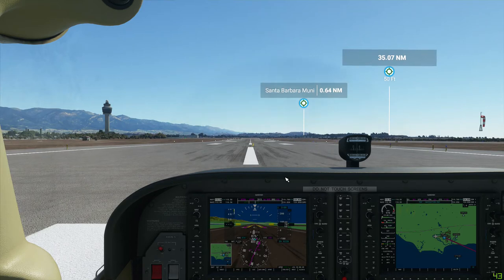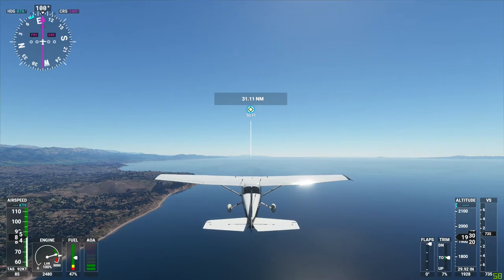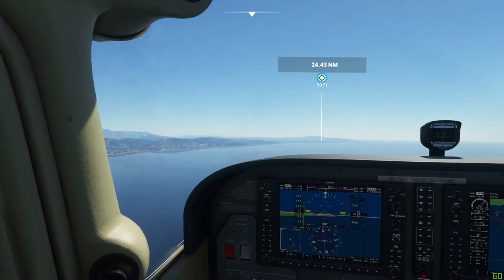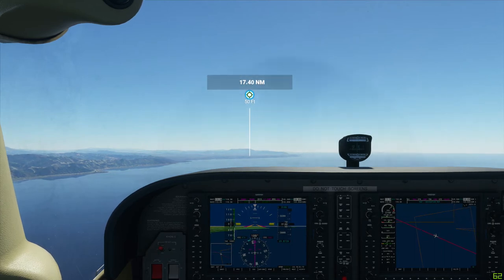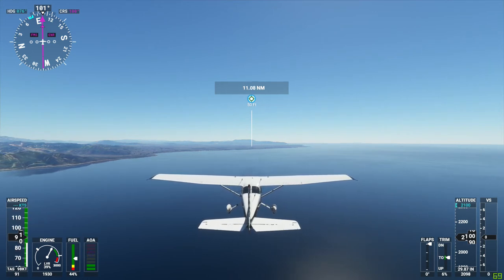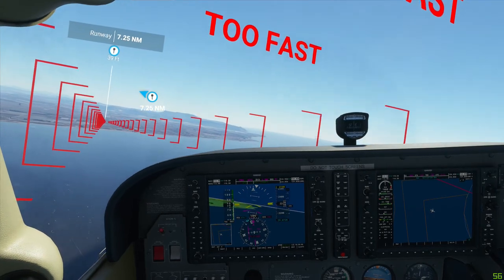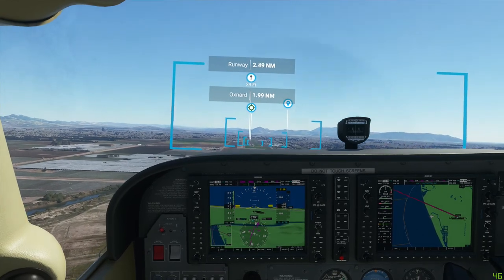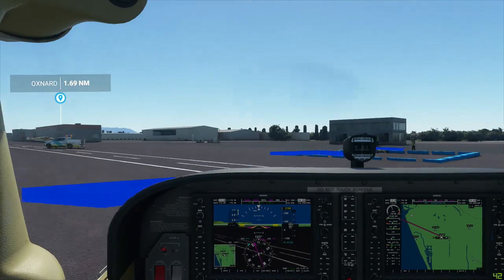Microsoft Flight Simulator Santa Barbara-Oxnard RTX-2080 Ti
Flight from Santa Barbara California (KSBA) to Oxnard California (KOXR). Flying a Cessna Skyhawk 172 with Garmen G1000 system.

This is on my new Alienware Aurora R11 system with an NVIDIA RTX-2080 Ti GPU. I'm running overclocked +180 MHz, with all graphics and traffic settings at maximum.

Music Credits

0:00 Part 1
8:34 Flying Light by Duo Production
9:54 Part 2